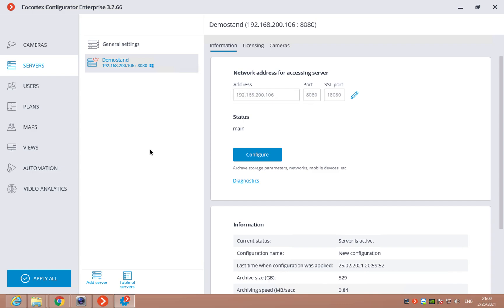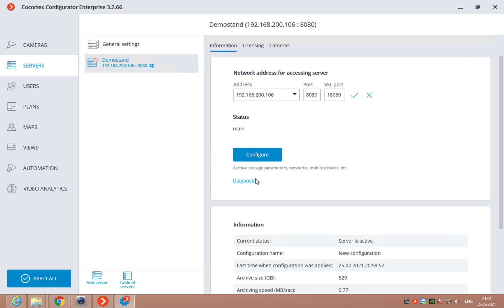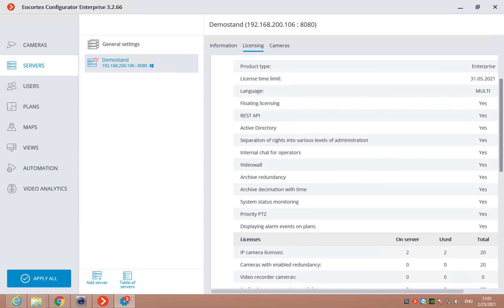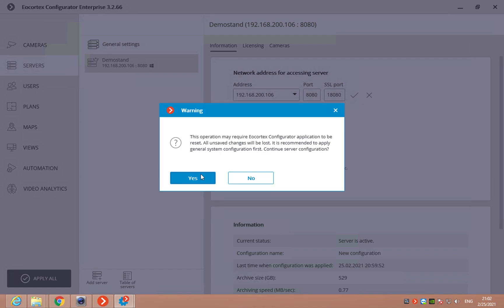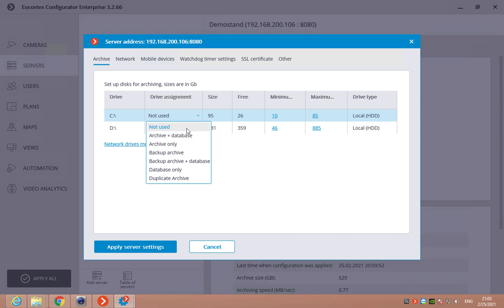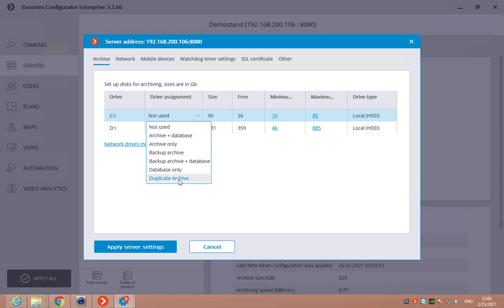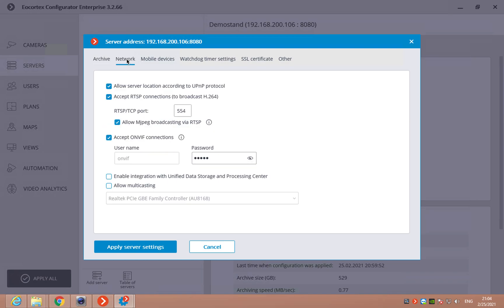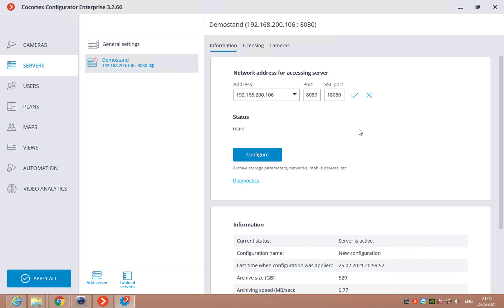Server setup in Eocortex Video Management Software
This guide describes the operation process of the Eocortex software.